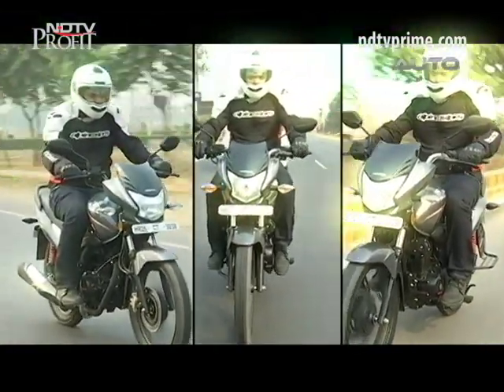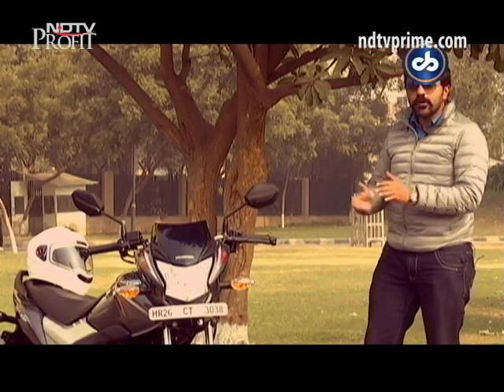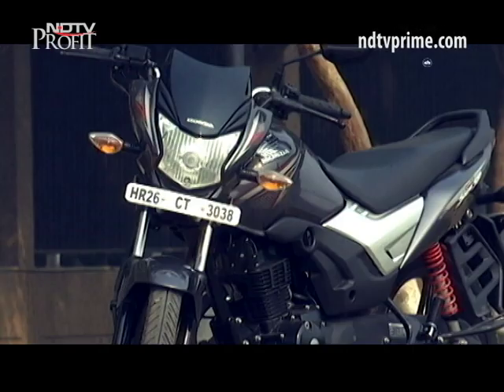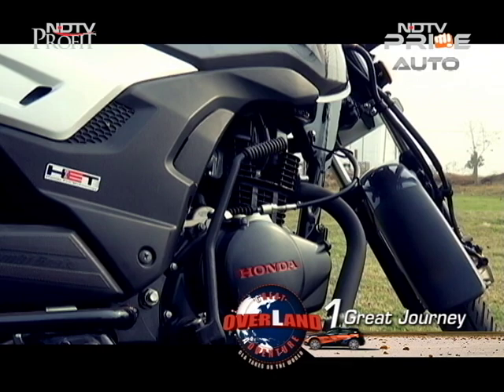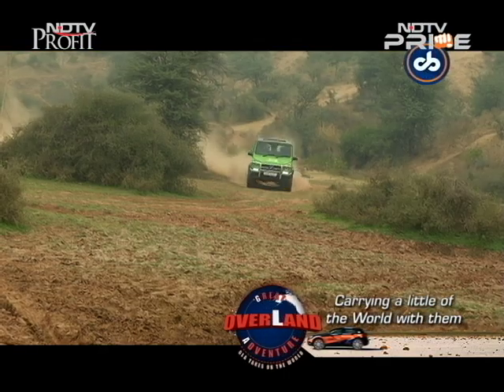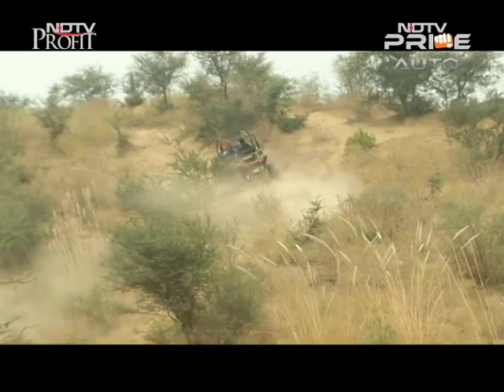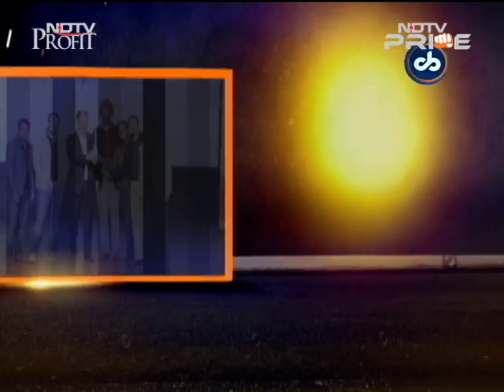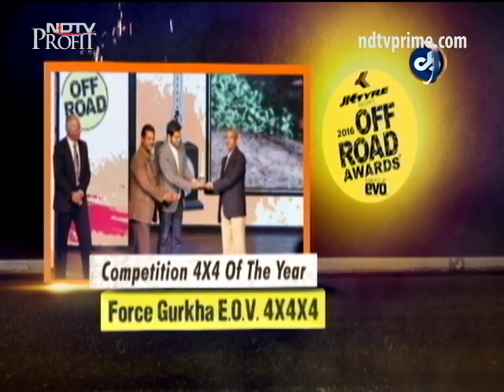Honda Shine SP, Evo Offroad Awards, car perfume & Volvo's hybrid buses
This week on the show, we ride the new Shine in the Honda family - the premium SP variant. Also, we catch the highlights of the Off Road Awards organised by Evo India. We then bring you a variety of car perfumes that will freshen up the cabin and a look at the big auto launches of the week including the new Benelli TNT 25 and the Volkswagen Beetle. Also on the show, we share details of Volvo's plan to bring hybrid buses to India.